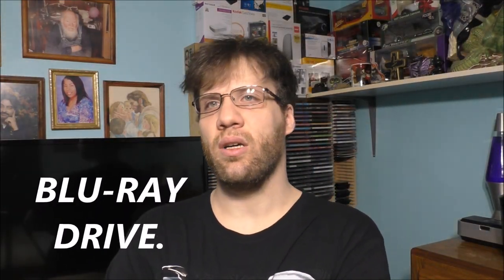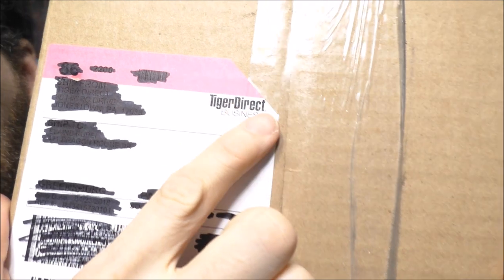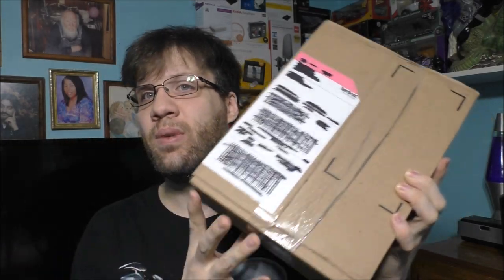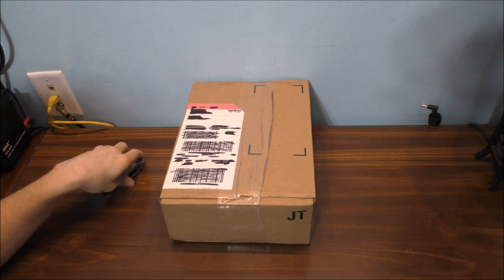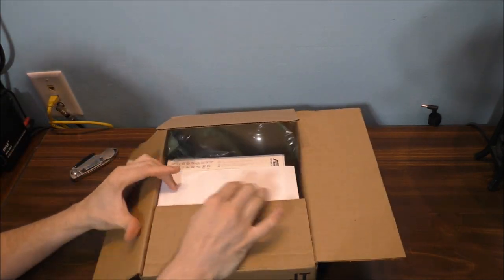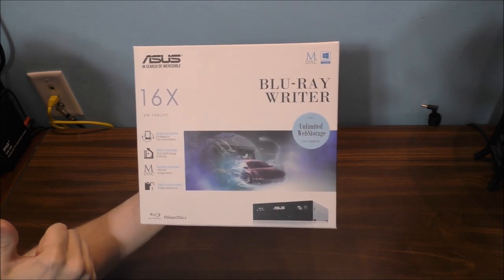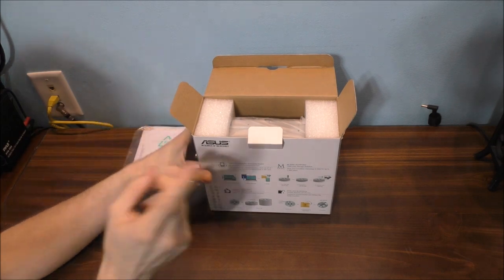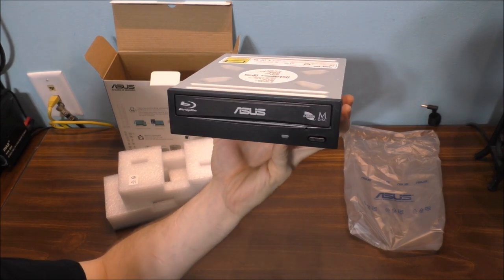UNBOXING A ASUS BW-16D1HT BLU-RAY DRIVE FOR MY DESKTOP COMPUTER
Asus Blu-Ray Disc Drive - BW-16D1HT Product Details
 Case Fan
The Asus Blu-Ray Disc Drive features M-disc support to save your memories for up to 1,000 years and BDXL support with up to 128GB! It just uses three easy steps to burn discs. It also comes with a green idle mode for up to 50% energy savings. The Asus Blu-Ray Disc Drive is a perfect and simple way to save your important data and memories. Don't wait any longer to buy the Asus Blu-Ray Disc Drive!

Specifications:

Extreme 16X Blu-Ray writing speed, backup 25GB data for only 8 minutes
M-disc Support with 1000-year storage solution
BDXL support at up to 128GB
Doubled data security